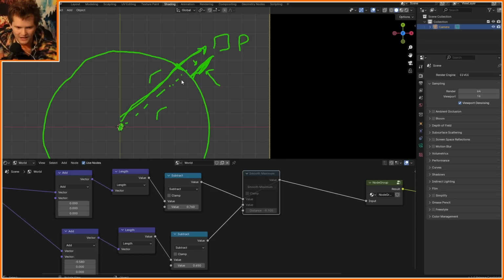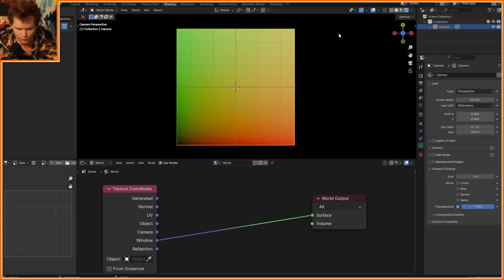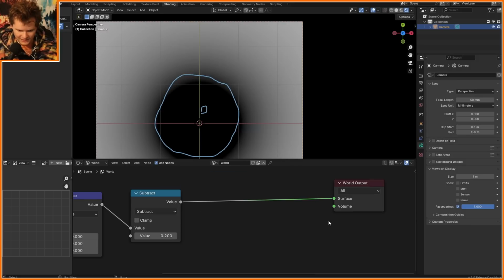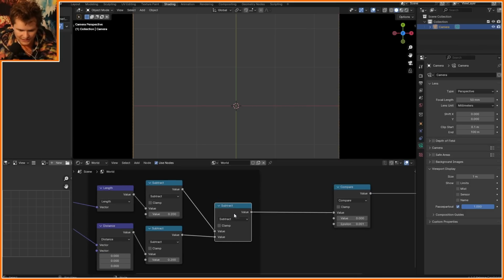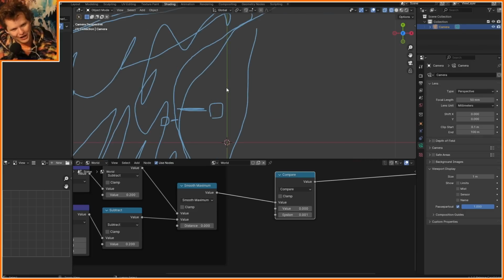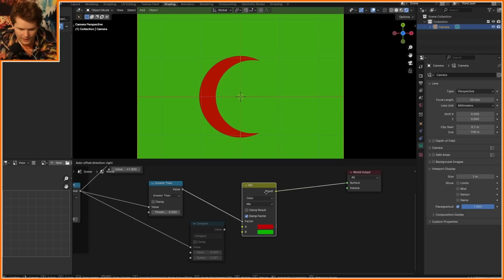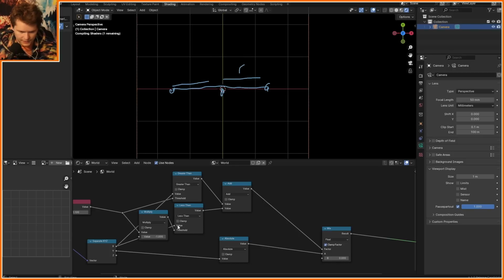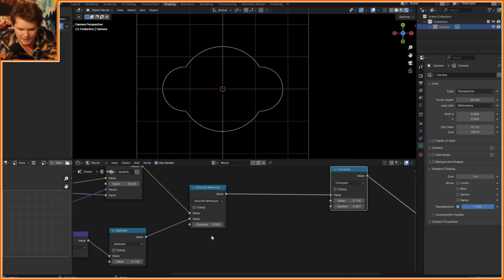Blender and SDFs (signed distance functions)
long deep dive into signed distance functions and blender shading